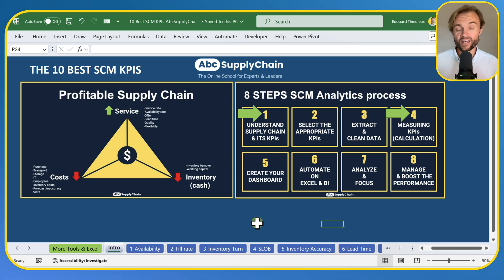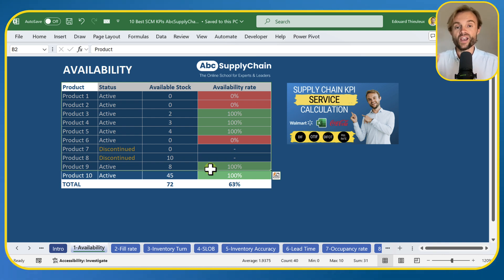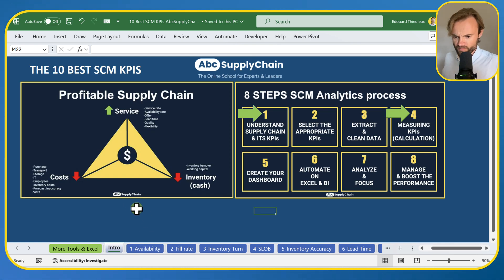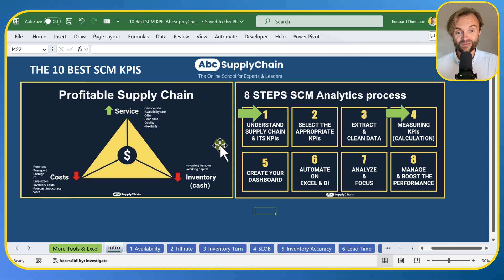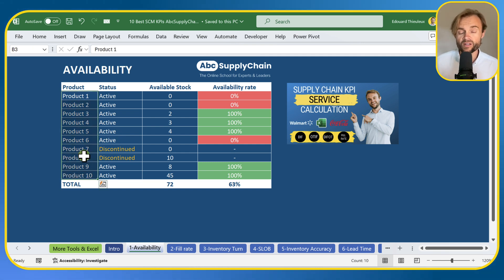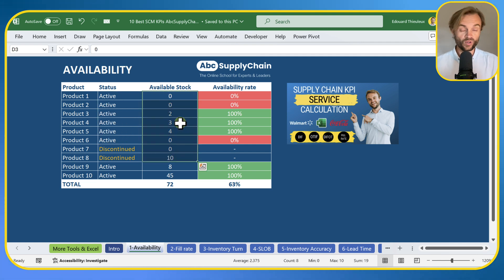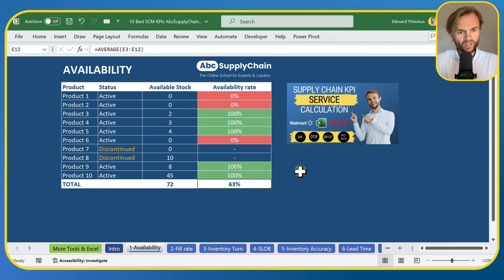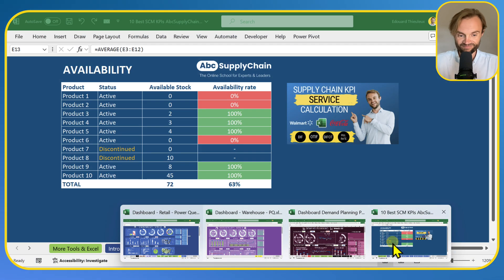The 10 Best Supply Chain & Logistics KPIS in Excel (Key Performance Indicator)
What are the 10 most important KPIs for your supply chain & logistics?

00:00 - Introduction KPIs
00:35 - 3 Pillars of supply chain KPIs
01:28 - Availability Rate
02:53 - Fill Rate / (Delivery In Full)
04:24 - Inventory Turnover (Stock Turn)
06:20 - SLOB: Slow Moving & Obsolete (Excess Inventory)
08:03 - Inventory Accuracy
09:54 - Lead Time
11:13 - Occupancy Rate (Warehouse / Factory / Store)
12:43 - Forecasting Accuracy
14:49 - Supply Chain Costs
16:42 - ABC Analysis combined with other Supply Chain KPIs
18:05 - Go Further